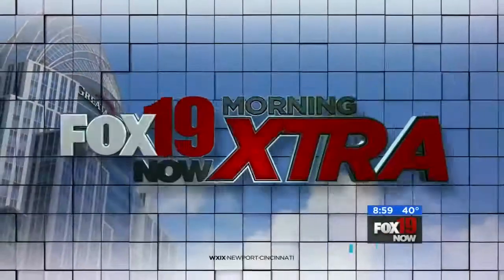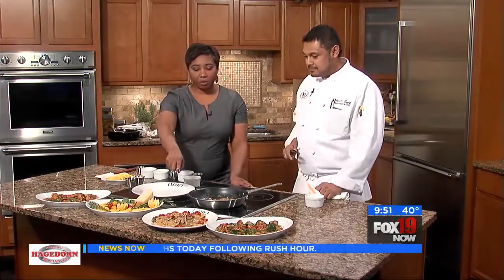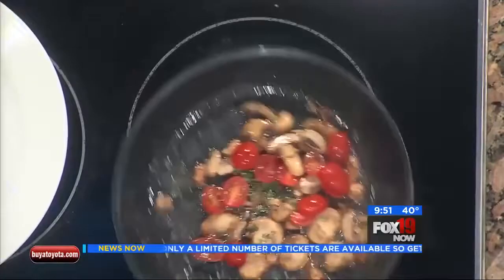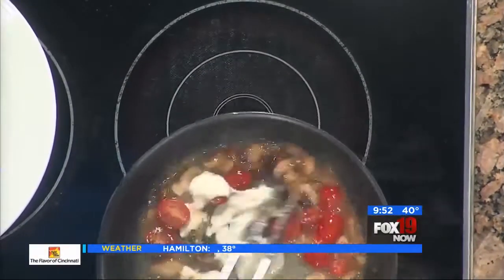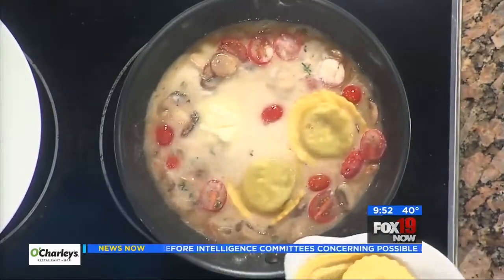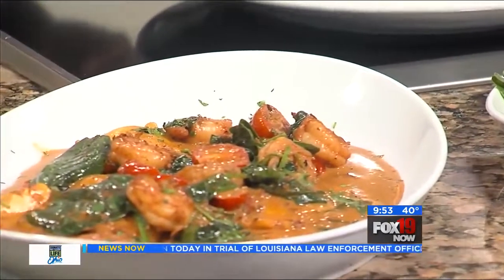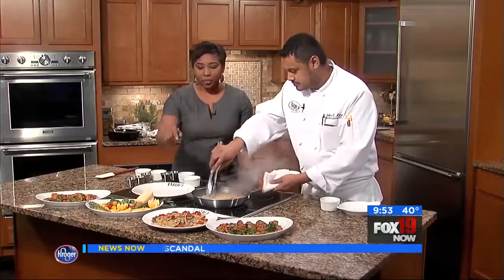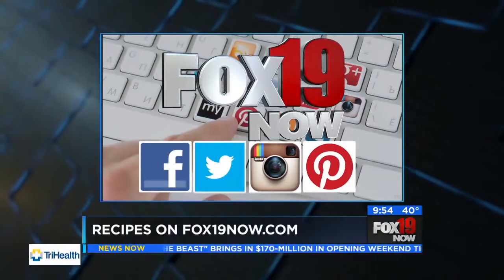BRIO Tuscan Grille's Chef Pedro Visits WXIX to Talk Ravioli!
Brio Tuscan Grille's Chef Pedro visited WXIX to talk ravioli in honor of National Ravioli Day on March 20, 2017. BRIO will be celebrating with a special promotion for guests who can buy one ravioli dish, and take one ravioli dish home for free!